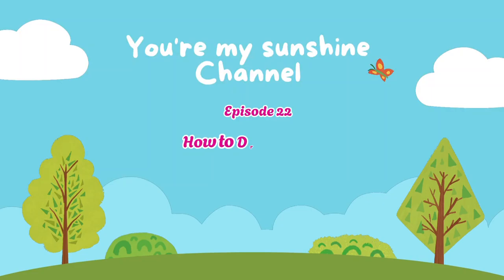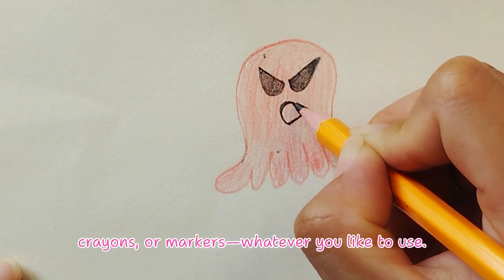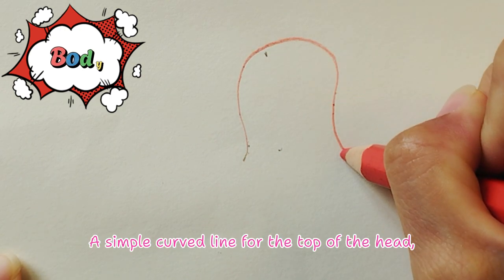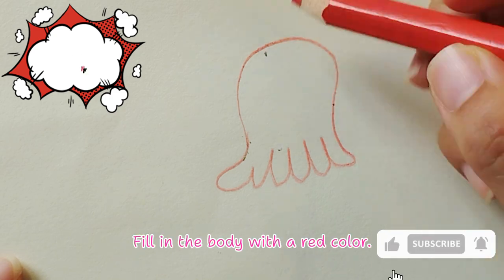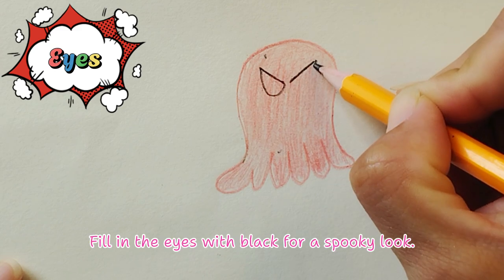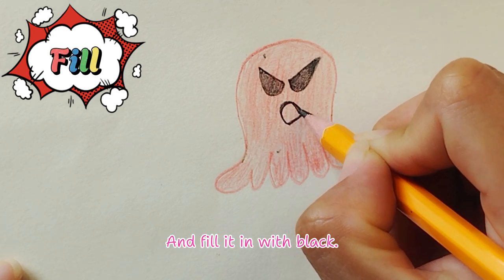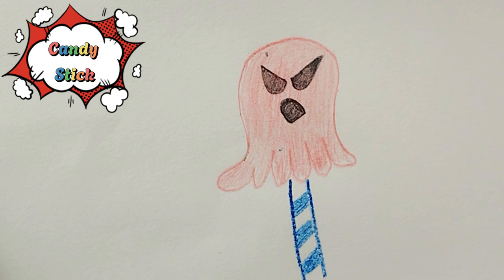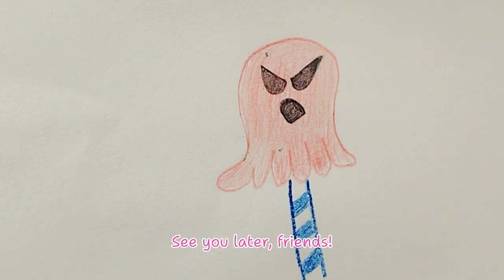Vẽ kẹo ma quái Halloween Part 22: How to Draw Halloween Candy- Easy Step by Step Tutorial for Kids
Halloween Part 22: How to Draw Halloween Candy- Easy Step by Step Tutorial for Kids
Vẽ kẹo ma quái  Halloween nha các ba mẹ !

👻Steps covered in this video:
00:30 Draw Body
00:46 Fill Color
01:07 Draw Eyes
01:16 Draw Mouth
01:37 Draw Stick
👻What you'll need:
- Paper
- Pencil
- Eraser